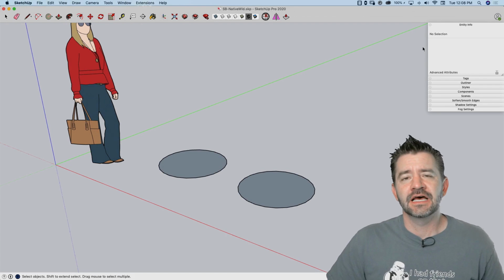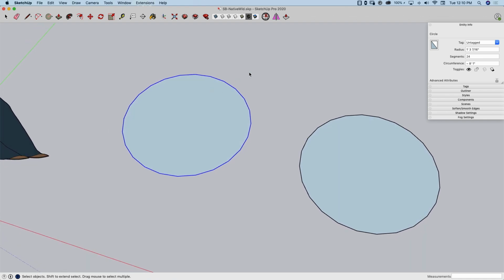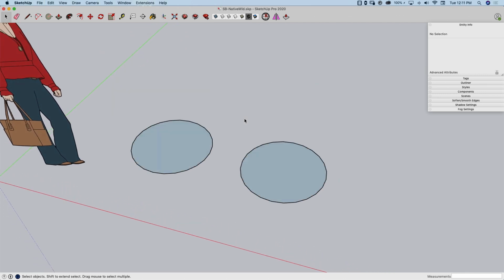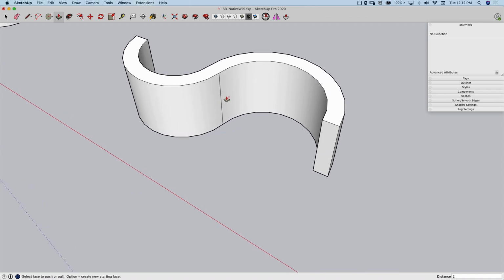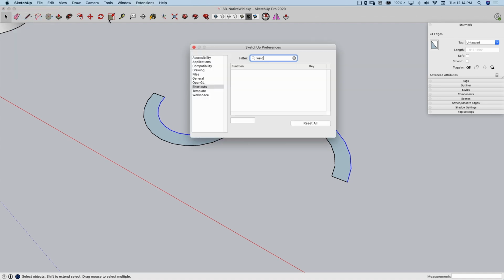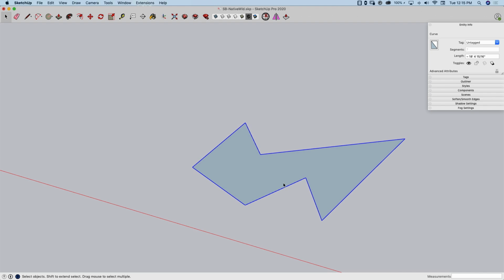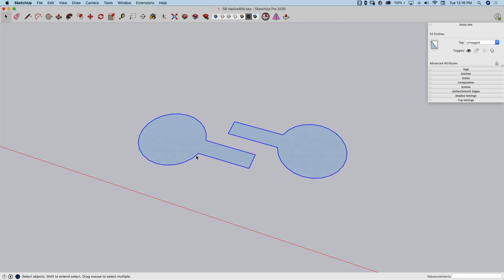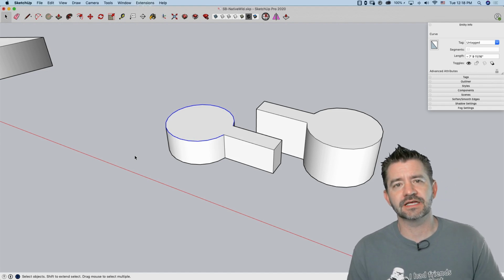Native Weld - Skill Builder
Dive into one of the newest native features offered in SketchUp Pro 2020.2 - Native Weld - what it is, why you should use and how to do it. Use this native command now to select multiple line segments, weld automatically, and more.